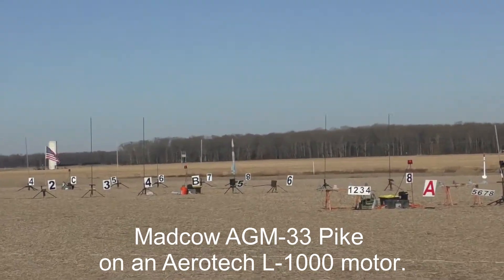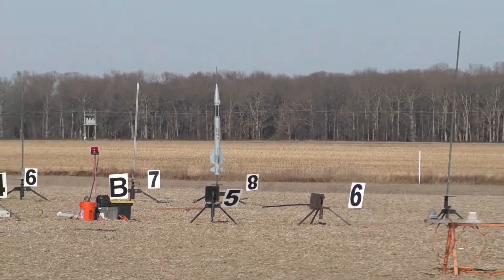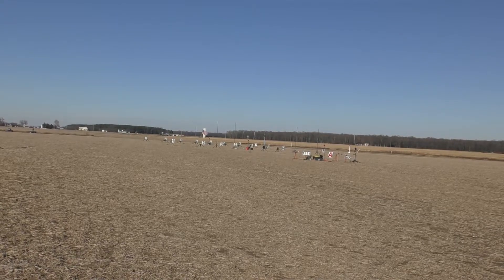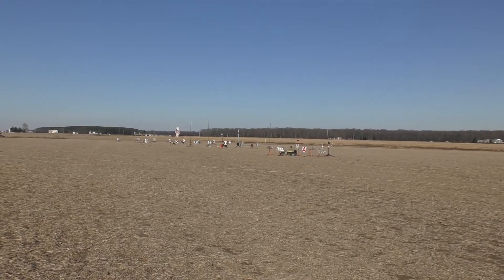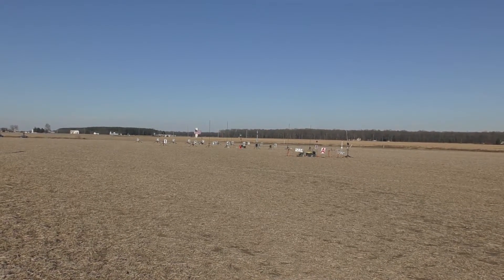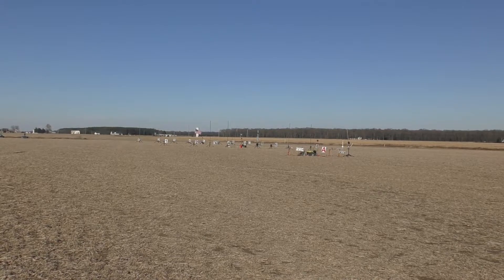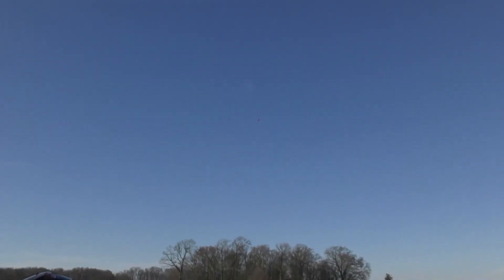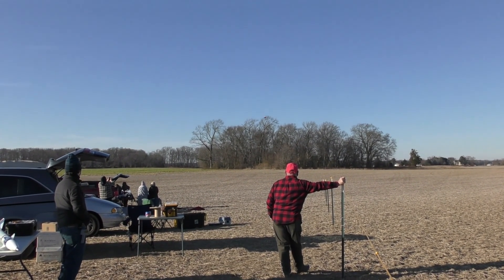Madcow AGM-33 Pike on an L1000, 1-10-21 at MDRA.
Madcow 5 inch AGM-33 Pike on an Aerotech L-1000 White Lightning motor, 1-10-21 at MDRA. Drogue at Apogee, Main at 700 feet. SLCF and RRC3 altimeters. Rocket landed in a tree! Successfully retireived, undamaged, with helo from Peter A. at MDRA (Thank you!).